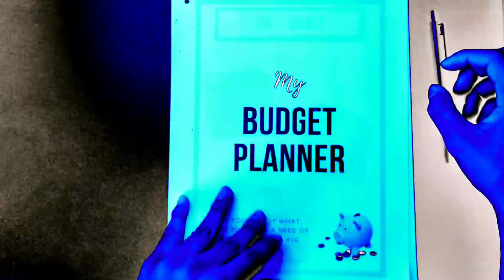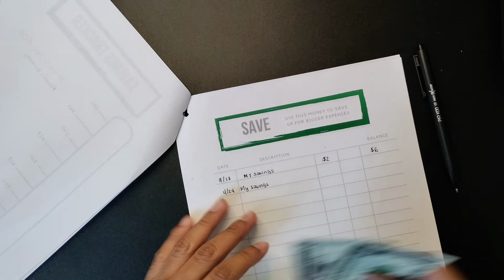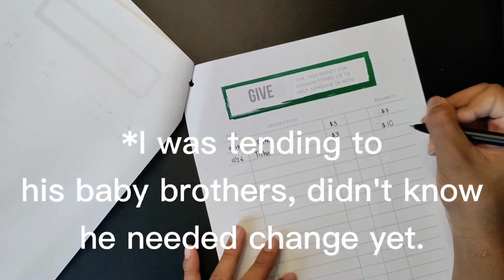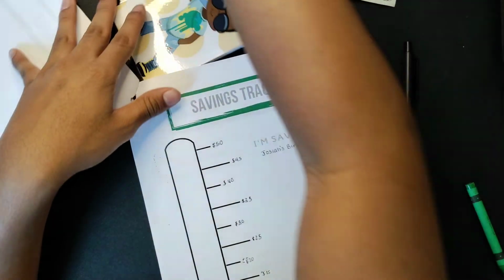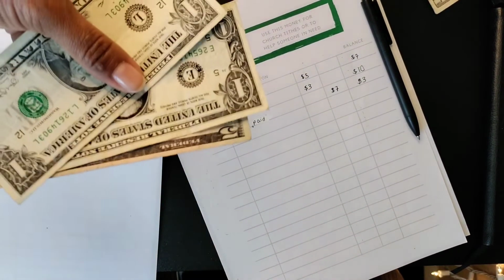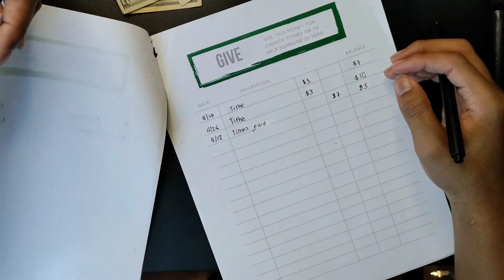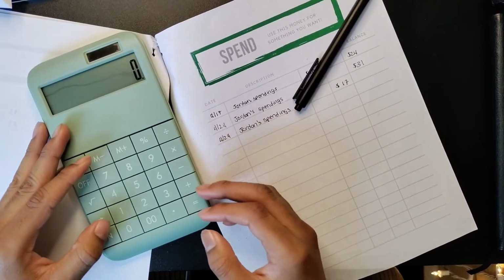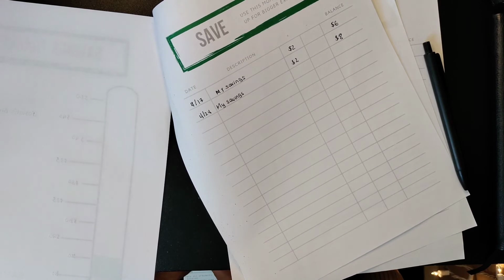Budget For Beginners| Pre-teen budgets His Spending Allowance & Sets Savings Goals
P U R C H A S E  M Y  B O O K :

M 1  F I N A N C E:
M O N E Y  S A V I N G  A P P S: